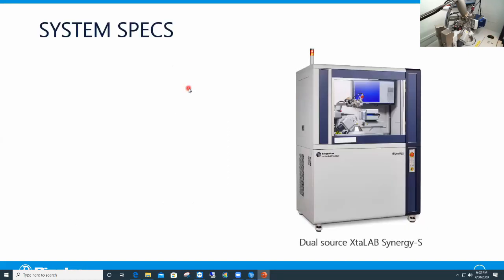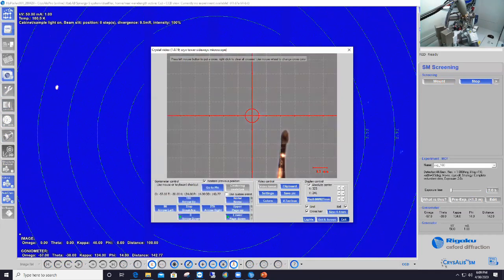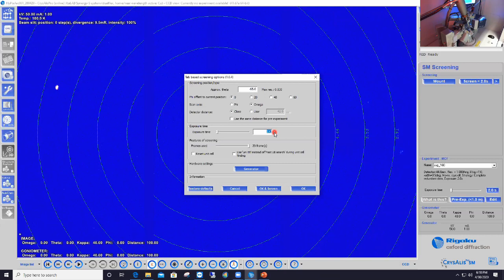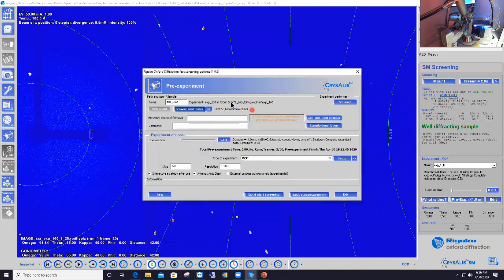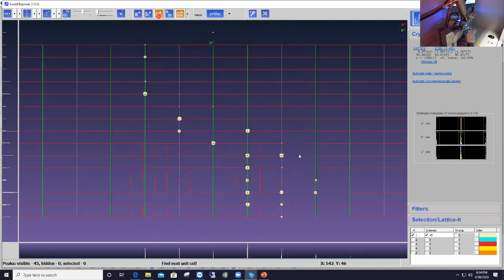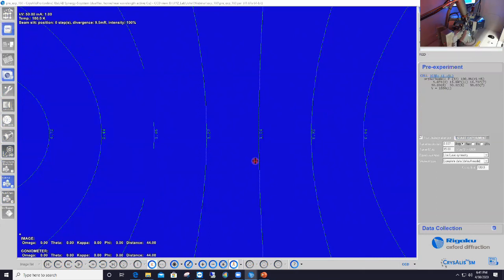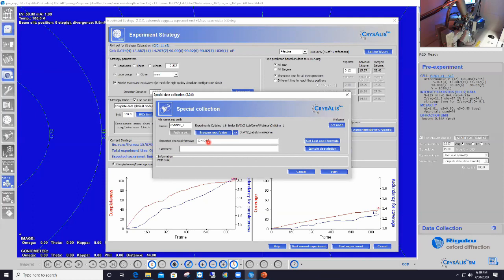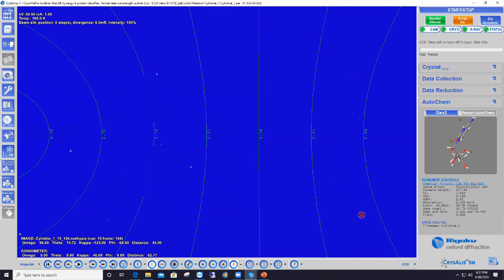TOPIQ | Sample Screening, Strategy Calculation And Data Collection In CrysAlis Pro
We will review best practices to mount/center a crystal, screen it and index it, calculate a data collection strategy and run data collection. The crystal will be a small molecule organic crystal and the system we will use is the microfocus sealed tube XtaLAB Synergy-S using Cu radiation and configured with the Rigaku hybrid photon counting detector, HyPix-6000HE